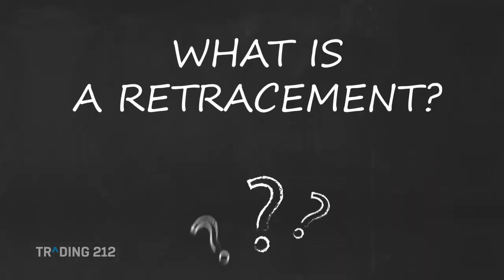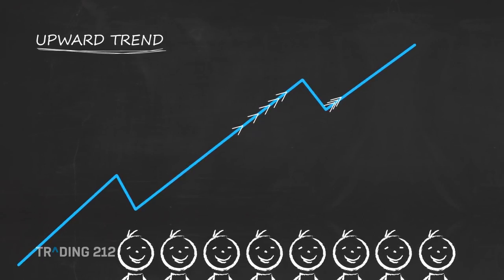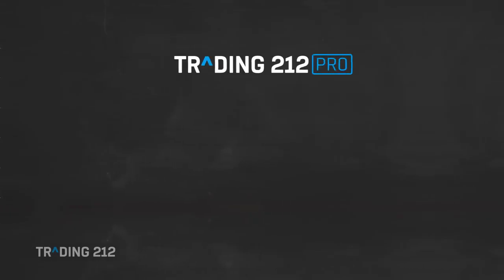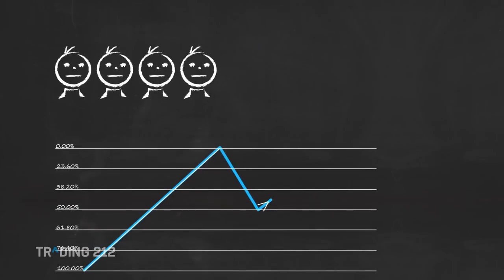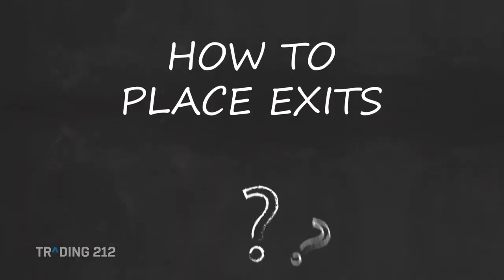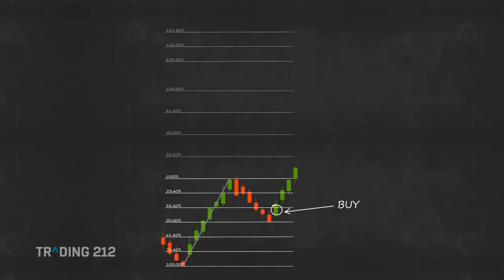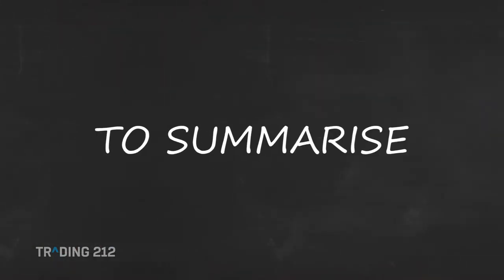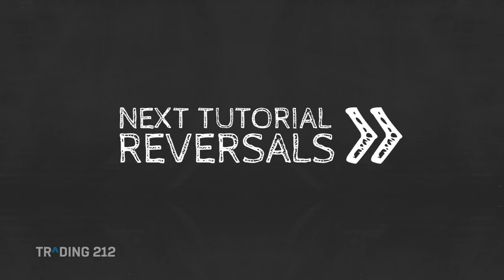How to Trade Fibonacci Retracements